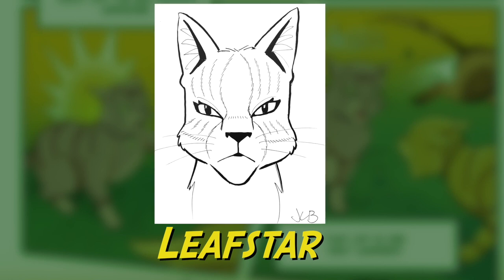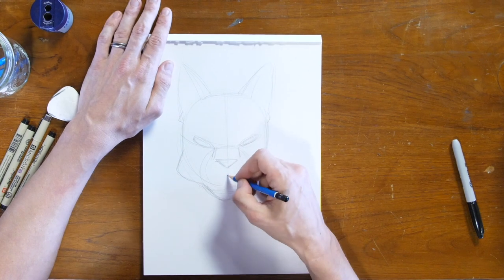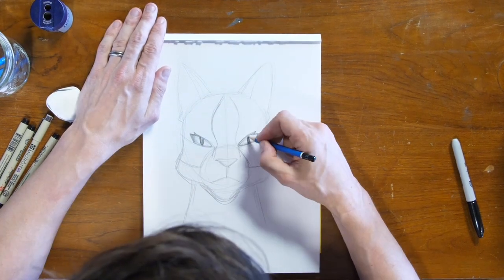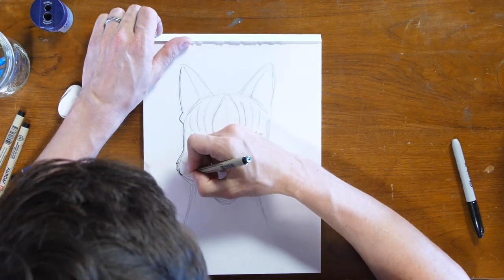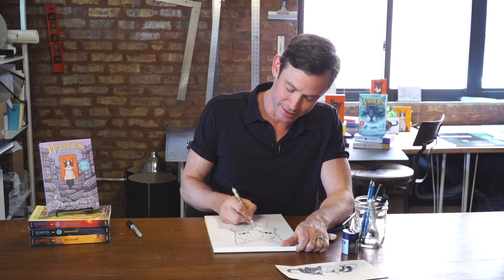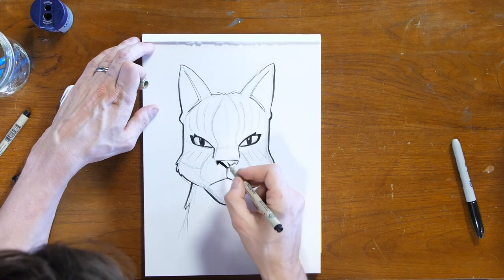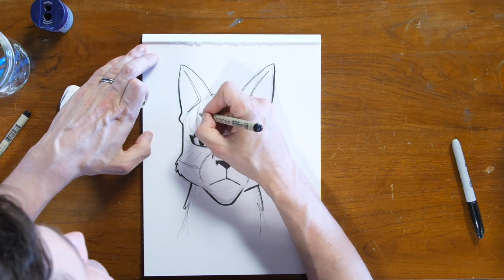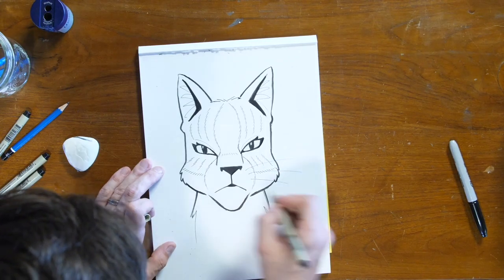How To Draw Leafstar 🍃 | With James L. Barry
Learn how to draw Leafstar with Warriors Manga illustrator James L. Barry!

About WARRIORS: SKYCLAN AND THE STRANGER:
Newleaf is coming, and Leafstar is proud to see SkyClan thriving under her leadership. But when the arrival of a mysterious stranger throws SkyClan into turmoil, Leafstar must figure out what is best for her Clan—once and for all.